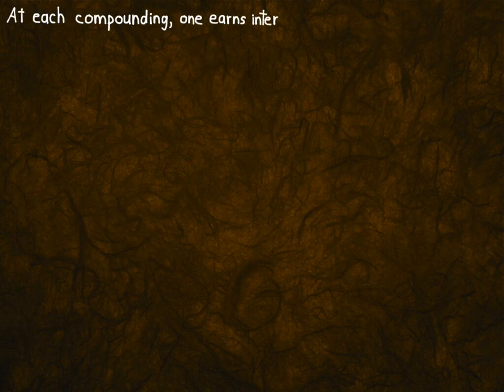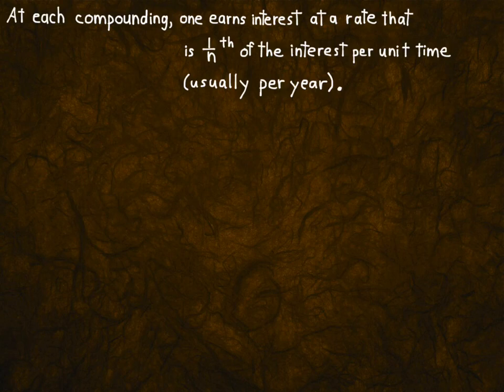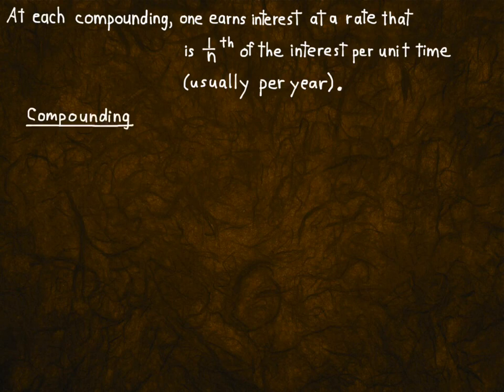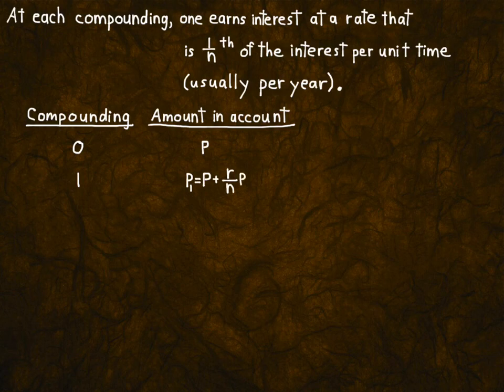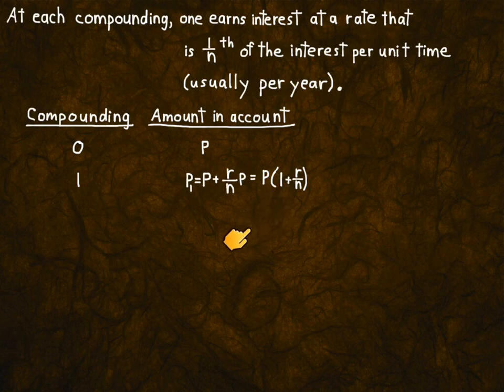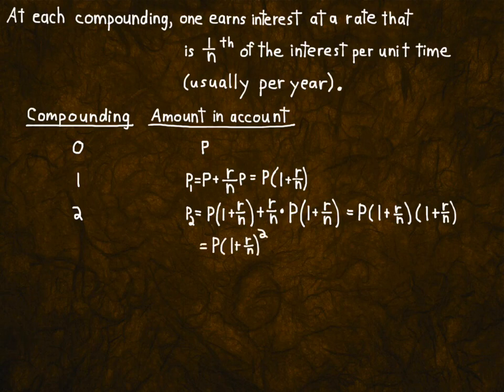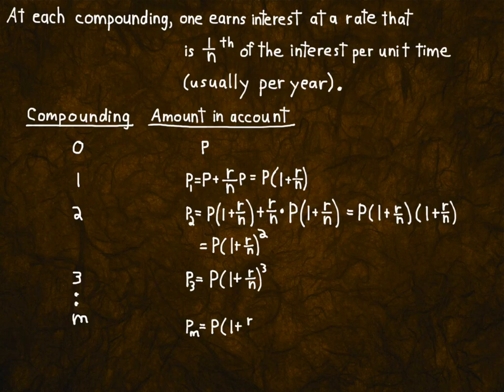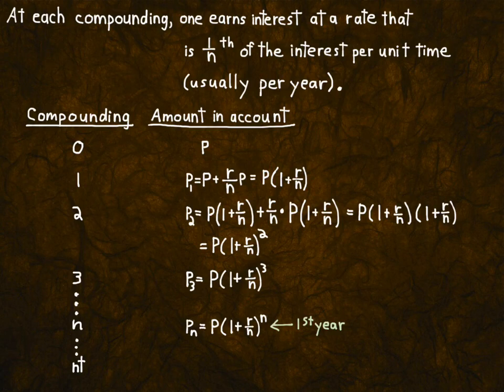8 3 6 Exponential Functions Part 6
Math 1200 Algebra. Compound Interest: deriving and understanding the formula.